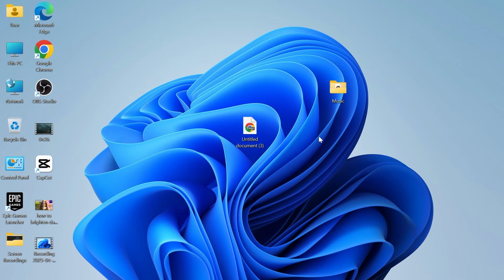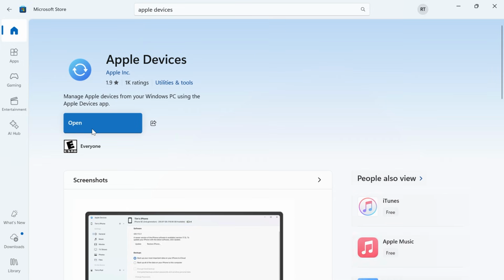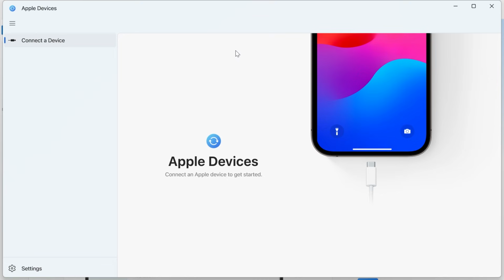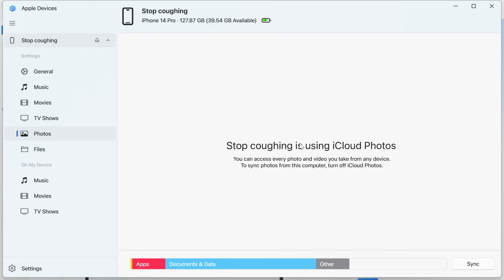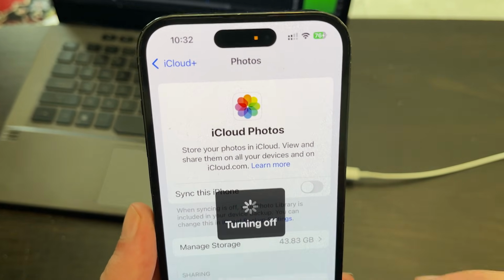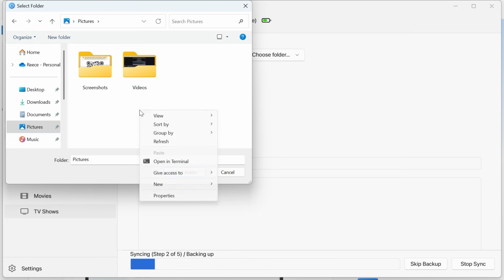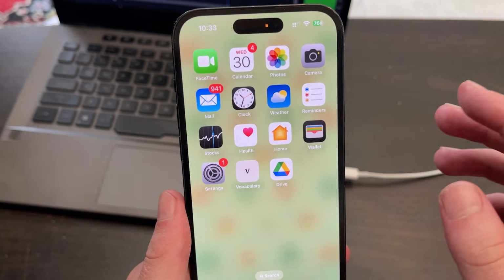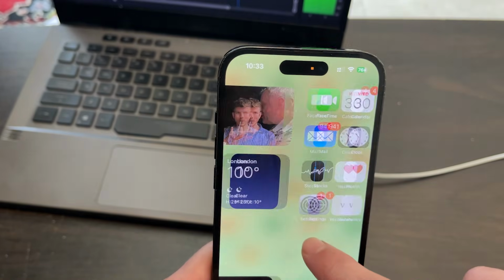How To Transfer Photos From Laptop To iPhone Using USB Cable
In this tutorial I will show you how to transfer photos from laptop to iPhone using a USB cable. This guide shows you how to move pictures from your Windows PC or laptop directly to your iPhone camera roll using tools like Apple Devices. Whether you're syncing personal images, backing up albums, or importing high-quality photos, this method is safe and efficient.